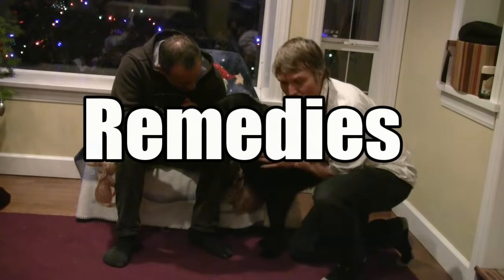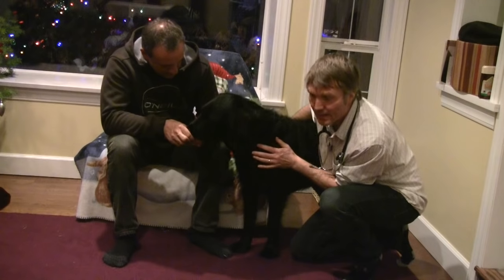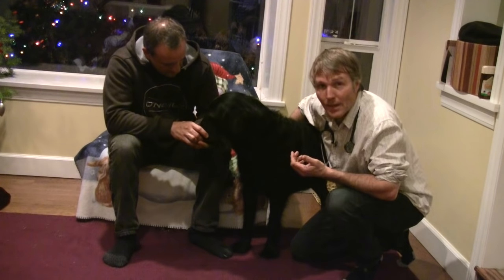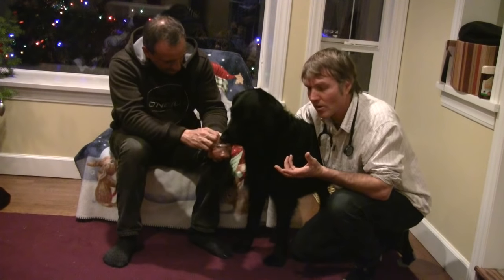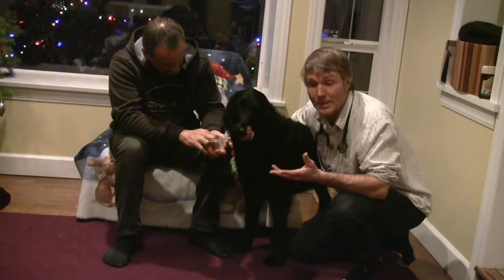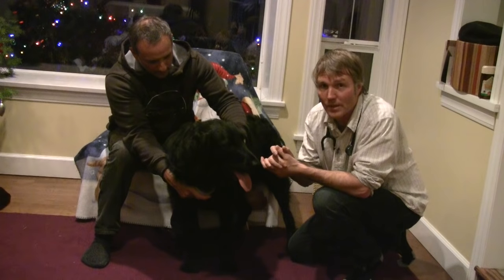Kennel Cough In Dogs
📘 Dr. Jones' Free Book: Unlock veterinary secrets with Dr. Jones' insightful book on animal health care.

In this video, Dr. Andrew Jones, a licensed veterinarian, discusses kennel cough in dogs, a common and highly contagious respiratory infection. Dr. Jones will explain the symptoms to look out for, how it spreads, and the most effective treatments and prevention strategies. Whether you're a pet owner or just a dog lover, this video is packed with essential information to keep your furry friends healthy and happy.

📌 Timestamps:
0:00 - Introduction
0:53 - What is Kennel Cough
1:55 - Symptoms of Kennel Cough
2:39 - What Does Kennel Cough Sound Like?
4:10 - Remedies for Kennel Cough